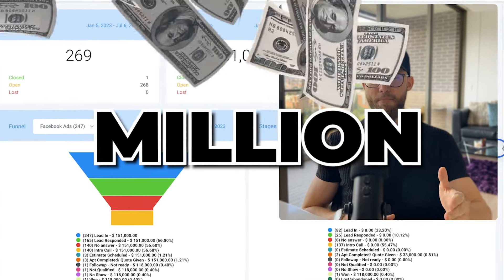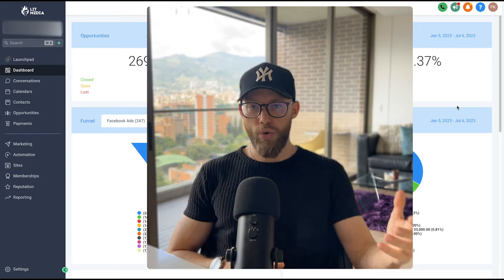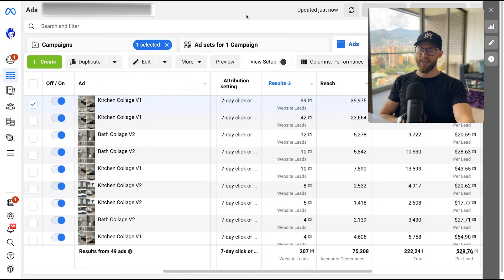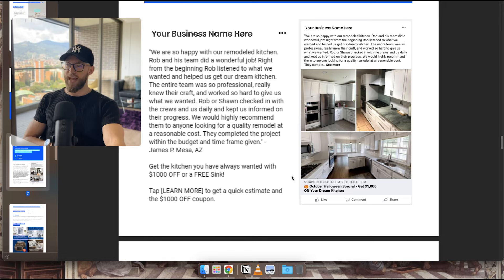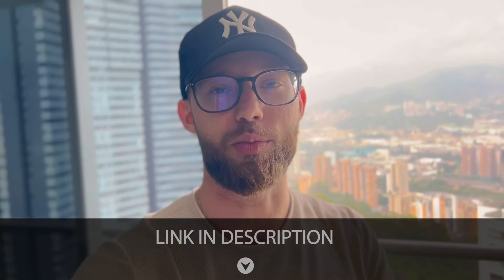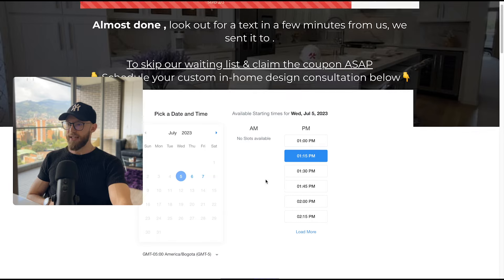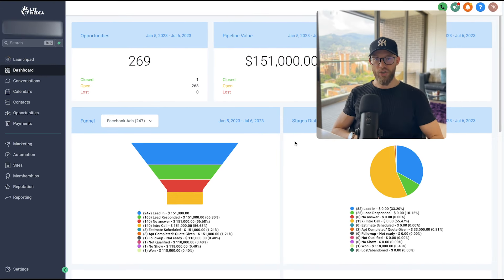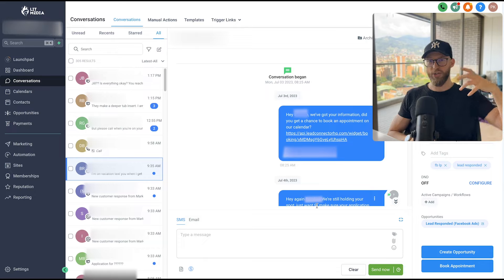$501k in 4 months SMMA Remodeling Campaign EXPOSED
Everything I offer is free...

Copy and paste all my systems, scripts, workflows, website in a day templates, funnels ETC I use for clients PLUS get:
- templates of everything I mention in videos

- live exclusive trainings
- Q/A's